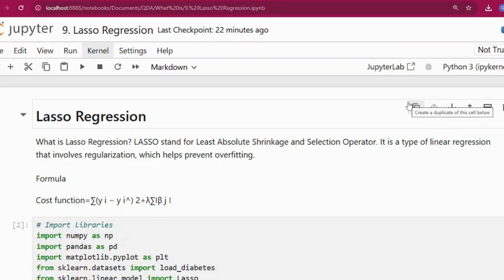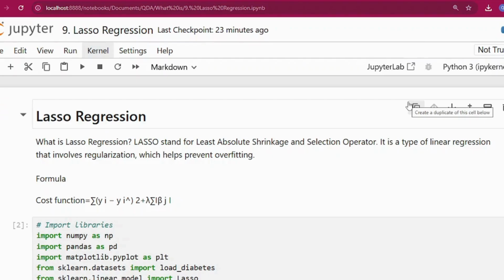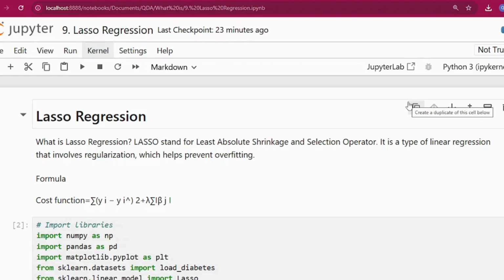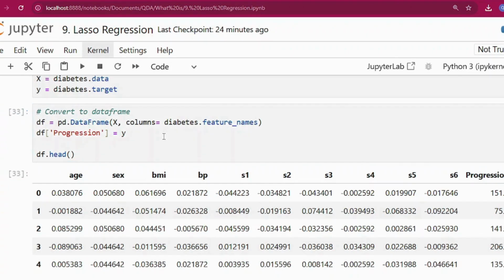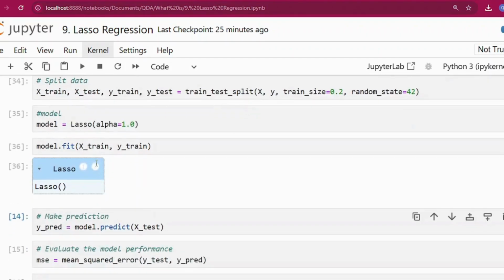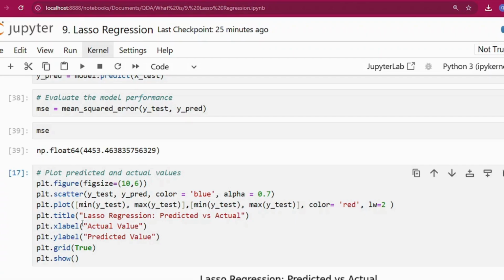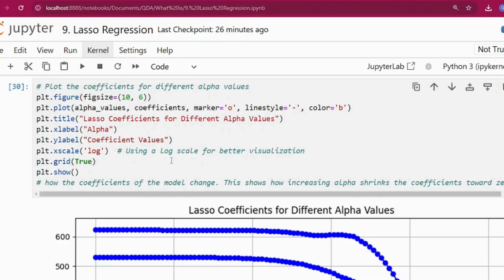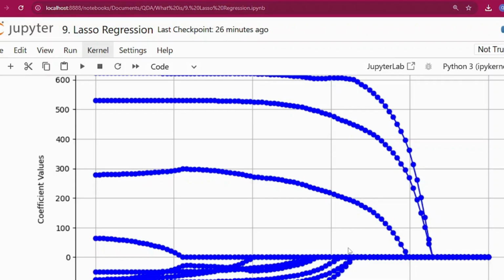9. Lasso Regression Explained - Feature Selection & Regularization in Machine Learning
Welcome to this in-depth tutorial on Lasso Regression! In this video, we'll break down what Lasso Regression is, how it works, and why it's a crucial tool in machine learning for both feature selection and regularization.

What you'll learn in this video:

What is Lasso Regression? Understand the concept behind Lasso (Least Absolute Shrinkage and Selection Operator) and how it helps to improve your model by shrinking coefficients.
L1 Regularization: Learn how Lasso uses L1 regularization to penalize the absolute values of coefficients, encouraging sparsity in the model.
Feature Selection: See how Lasso can automatically select important features and eliminate irrelevant ones, improving model interpretability and reducing overfitting.
Lasso vs Ridge Regression: Understand the key differences between Lasso and Ridge Regression, and when to use each technique.
Implementation in Python: We'll walk you through an example using Scikit-learn to implement Lasso Regression and fine-tune it for optimal results.
Whether you're new to machine learning or looking to expand your knowledge, this video will provide you with the tools to apply Lasso Regression to your own projects, boosting the performance and simplicity of your models.